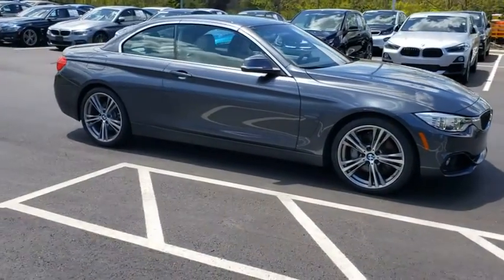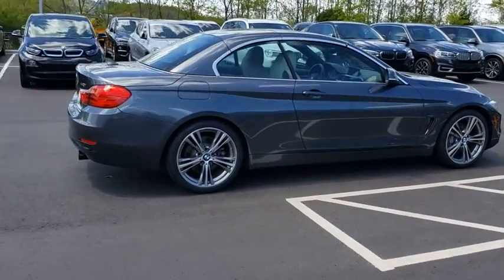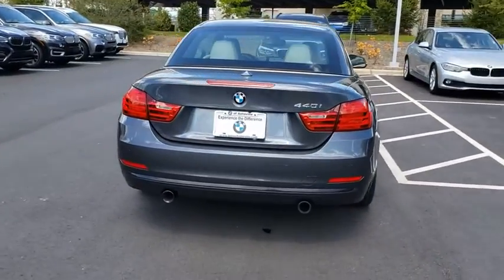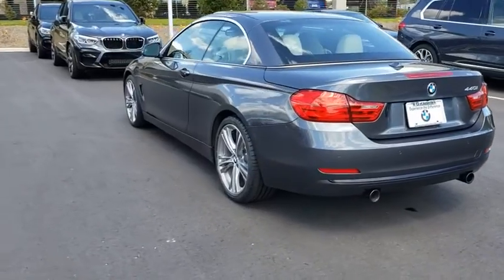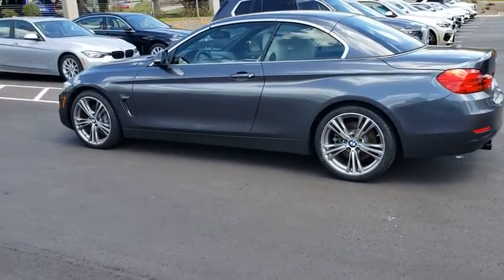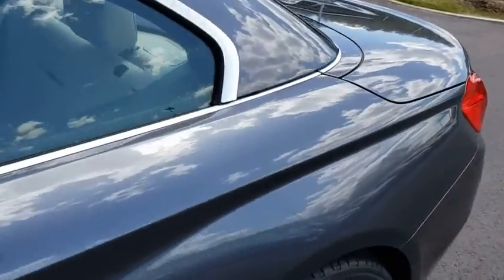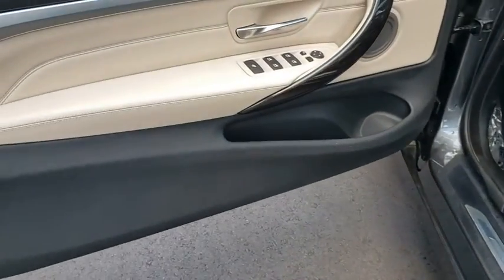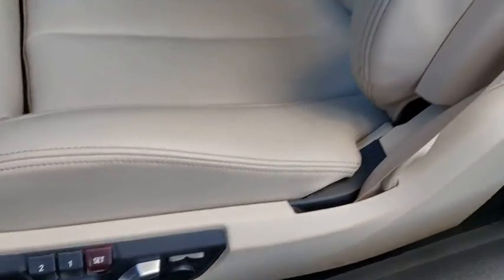2017 BMW 4 Series Fletcher, Hendersonville, Waynesville, Marion, Asheville, FL L4664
MINERAL GREY Used 2017 BMW 4 Series available in Asheville, Florida at BMW of Asheville. Servicing the Fletcher, Hendersonville, Waynesville, Marion, FL area.
2017 BMW 4 Series 440i - Stock#: L4664 - VIN#: WBA4T9C54H5A14664

GREAT MILES 28,594! EPA 29 MPG Hwy/21 MPG City! Leather, Nav System, Satellite Radio, Premium Sound System, Rear Air, Turbo Charged Engine, WHEELS: 19 X 8 FRONT & 19 X 8.5 REAR. DRIVER ASSISTANCE PACKAGE, TECHNOLOGY PACKAGEWHY BUY FROM USAt our new and used car dealership in North Carolina, you will find a staff that is committed to providing you with excellent customer service and a friendly atmosphere. Whether you need car parts, affordable auto service, or vehicle financing, we're the right dealership to help you achieve your needs.OPTION PACKAGESTECHNOLOGY PACKAGE Head-Up Display, Navigation System, BMW Online & BMW Apps, Instrument Cluster w/Extended Contents, Advanced Real-Time Traffic Information, Remote Services, BMW Connected App Compatibility, DRIVER ASSISTANCE PACKAGE Rear View Camera, Park Distance Control, WHEELS: 19 X 8 FRONT & 19 X 8.5 REAR (STYLE 407) Light alloy, star-spoke, Increased Top Speed Limiter, Tires: P225/40R19 Fr & P255/35R19 Rr Performance.EXPERTS RAVEWhen the road bends, the 4 Series is marvelously balanced, immediately instilling driver confidence with its firmly planted feel. -Edmunds.com.Fuel economy calculations based on original manufacturer data for trim engine configuration.